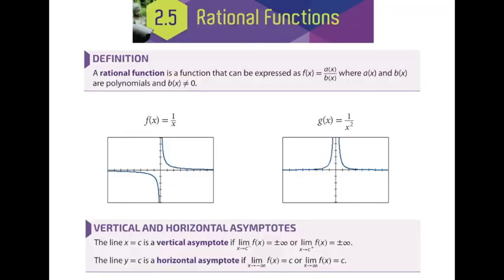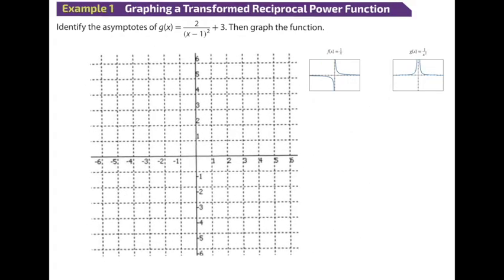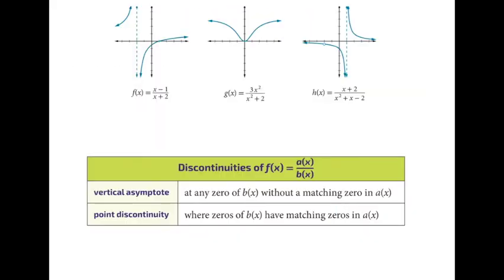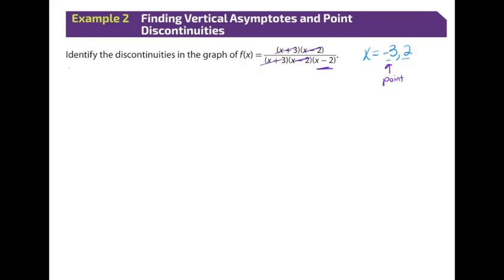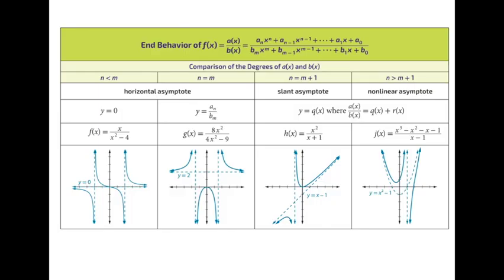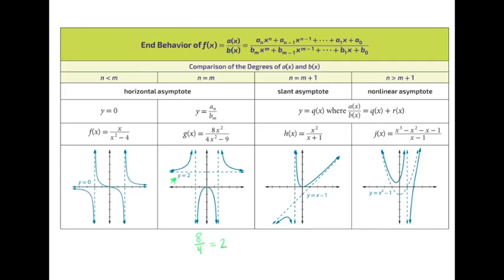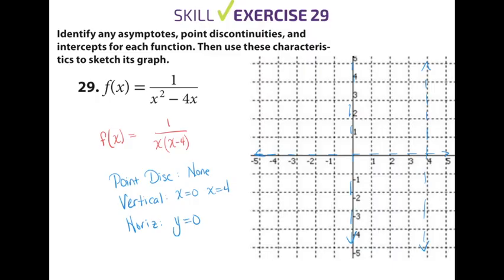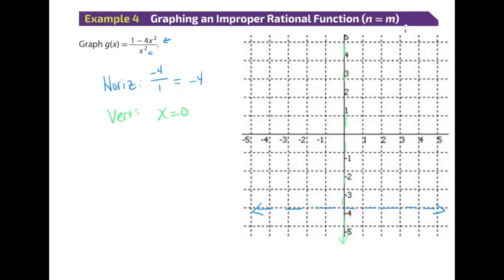2 5 PreCalculus Rational Functions